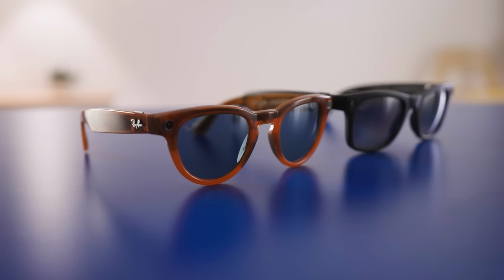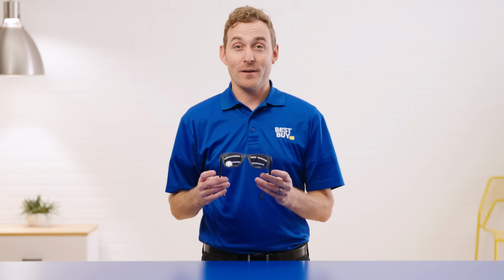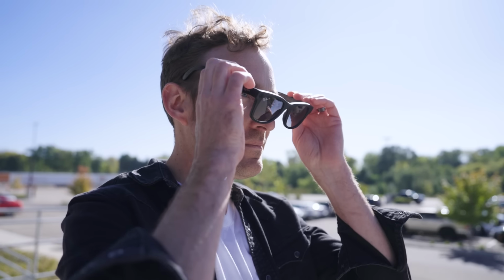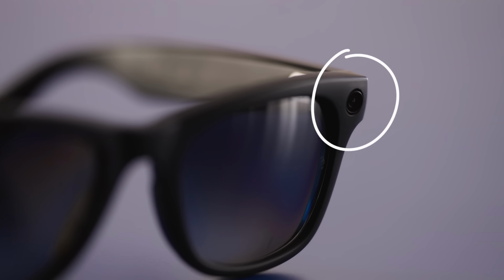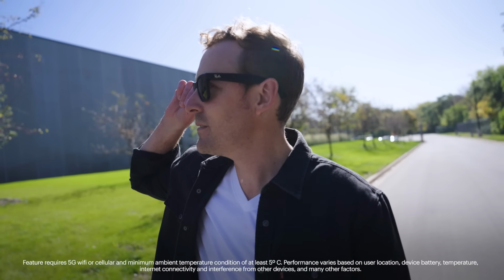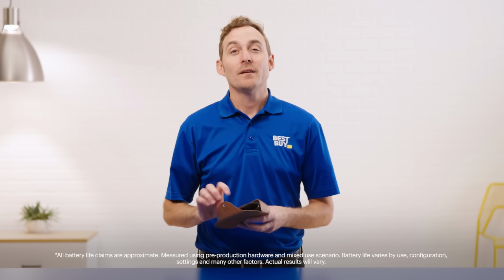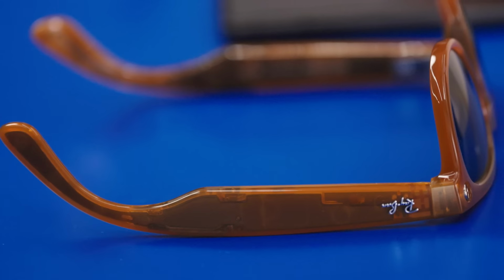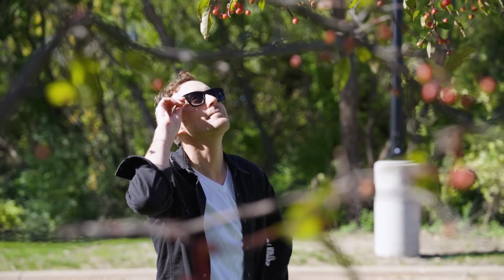Ray-Ban Meta Smart Glasses – from Best Buy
Jeff is here to tell us about the Ray-Ban Meta Smart Glasses. With Meta AI, these aren't just any glasses; they respond to your voice, answer questions, help with tasks, and can even write a poem about Best Buy on command. No more earbuds, thanks to their innovative open-ear audio that lets you jam to your favorite Spotify tracks or answer calls while staying in touch with the world around you. Snap a pic or record life's moments with a handy 12MP camera right on the glasses. And let’s talk sound: a five-mic system that doesn’t just focus on your voice but captures the entire scene. And if you're a content creator or just love sharing your POV, these glasses are perfect for livestreaming. Battery life? With the case, you're looking at up to 32 hours. Plus, they come in styles like the iconic Wayfarer and the sleek Headliner. And if you need prescription lenses, they've got you covered. Watch the video to find out more about the Ray-Ban Meta Smart Glasses.